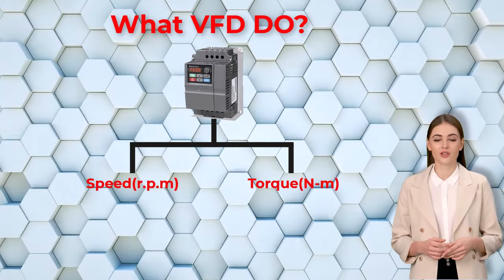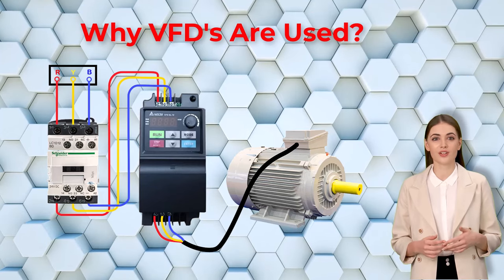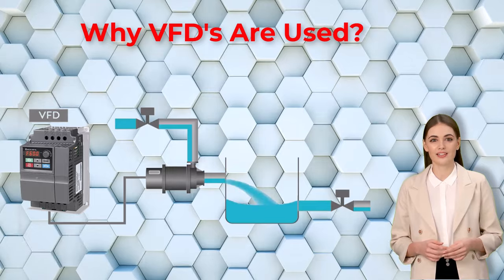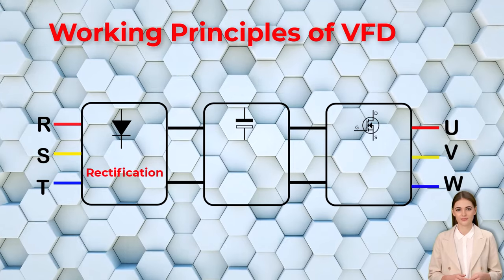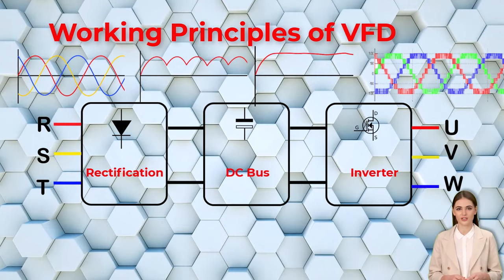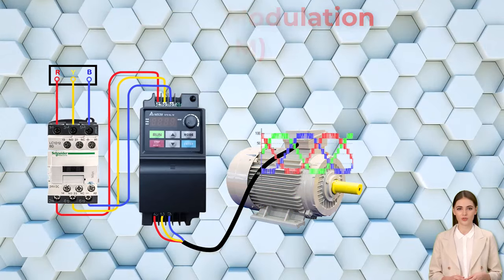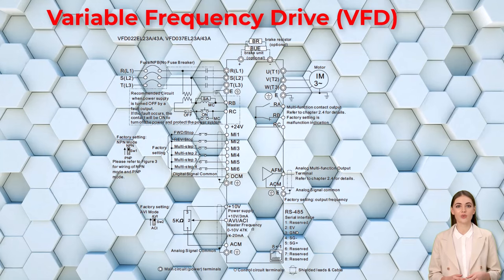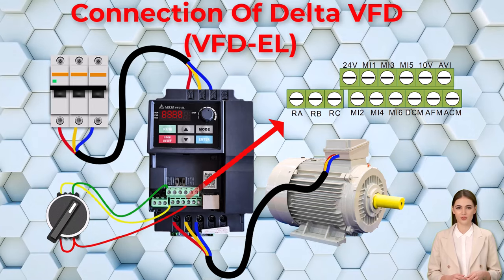What is VFD? | Variable Frequency Drive Explained | VFD Motor Control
Welcome to our comprehensive guide on Variable Frequency Drives (VFDs)! In this video, we delve into the intricate workings of VFDs, exploring their functionality, applications across various industries, and how to connect them effectively.

Discover the inner mechanisms of VFDs, how they regulate motor speed by adjusting frequency and voltage, and the pivotal role they play in enhancing efficiency and control in machinery.

We'll explore real-world applications where VFDs shine, from industrial manufacturing to HVAC systems, showcasing their adaptability and advantages in different settings.

Moreover, we provide a step-by-step guide on how to correctly connect a VFD, ensuring a seamless integration into your system while maintaining safety standards and optimizing performance.

Whether you're a seasoned engineer or someone new to the world of VFDs, this video aims to demystify these devices and equip you with a deeper understanding of their workings, applications, and installation processes.

Join us on this educational journey into the world of Variable Frequency Drives and empower yourself with the knowledge to harness their potential in your projects.
Vfd
motor control
vfd basics
vfd wiring
science
self driving car
variable frequency drive
vfd motor control
igbt
power electronics
pulse width modulation
pwm
inverter
diode
rectifier
electrical engineering
duty cycle
pwm explained
oscilloscope
full wave bridge rectifier
rectification
capacitor
power inverter
12v to 220v inverter
solar inverter
industrial design
multi level inverter